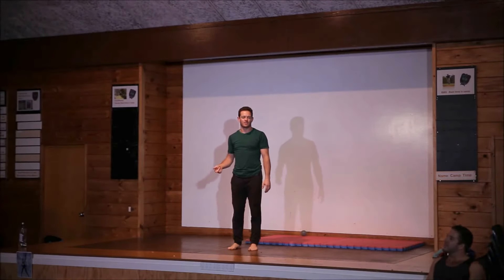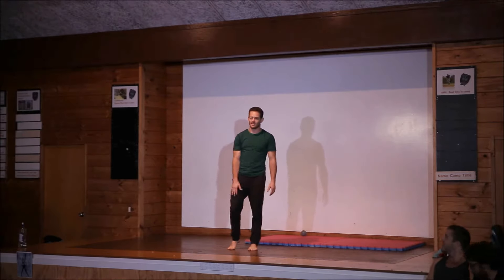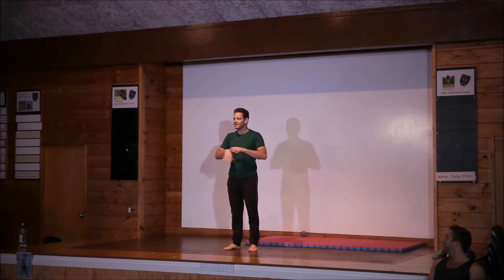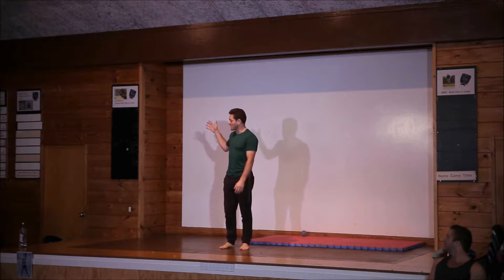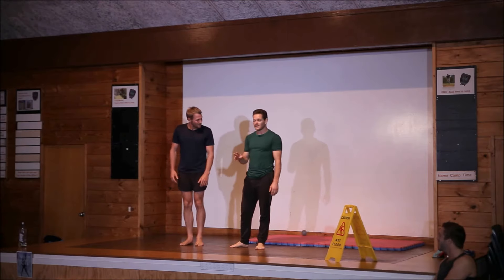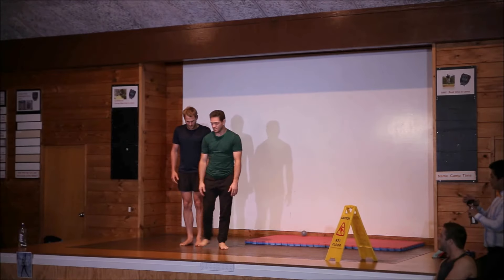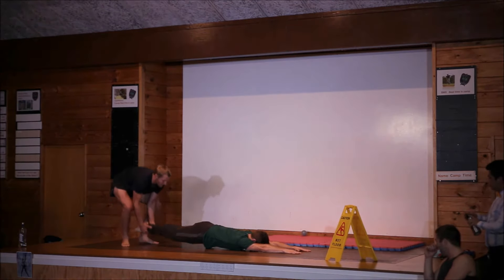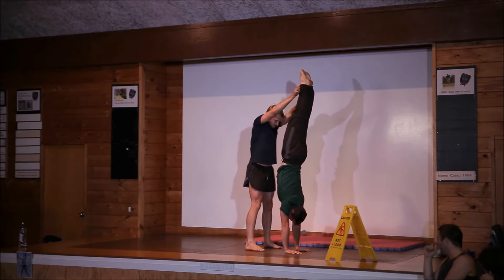Colin - Handstands - Renegade - New Zealand Acrobatics Festival 2018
Colin - Handstands - Renegade
New Zealand Acrobatics Festival 2018 by Partner Acrobatics NZ
Static-cam videography: Scott Marks / Reality Dysfunction / Instagram @realitydysfunction .
I'm a New Zealand based photographer. I shoot lots of events with pole-athletics, circus, aerials, burlesque, pin-up & larp. I also regularly do creative shoots but only a selection of images from each photo-shoot are posted publicly. You'll also have the option to make fan requests for more photos, or new photo-shoots, with your favourite models. My subscription rates are very low , staring from only $1/month, so check it out as I could really do with your support.